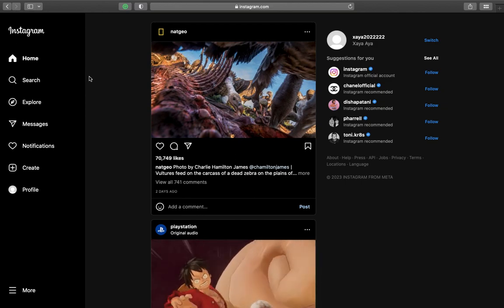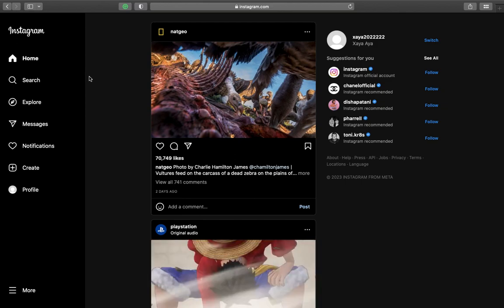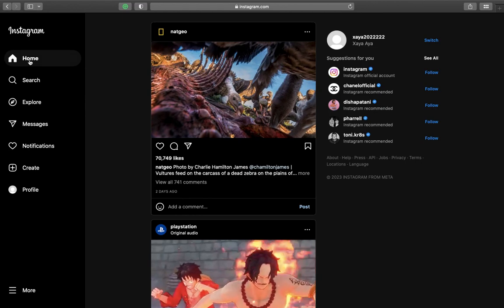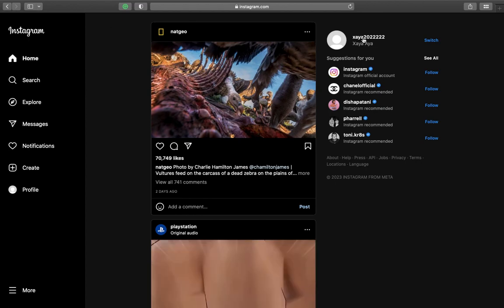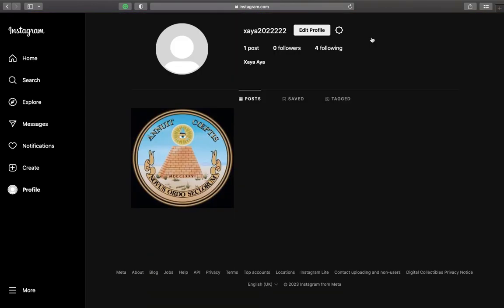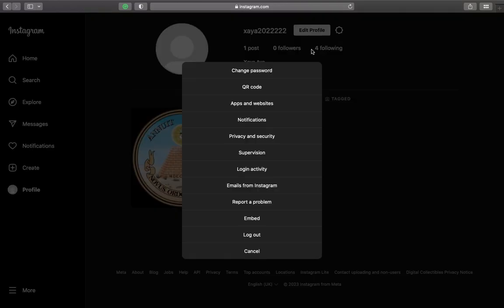How to check out QR code on Instagram?